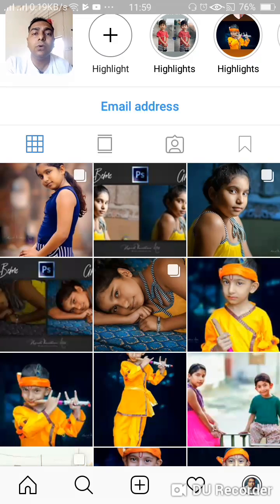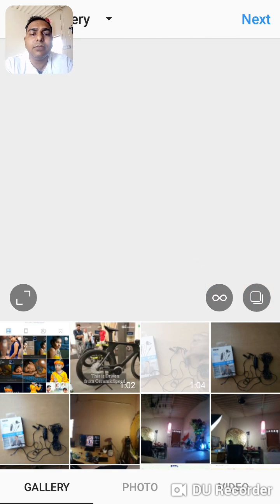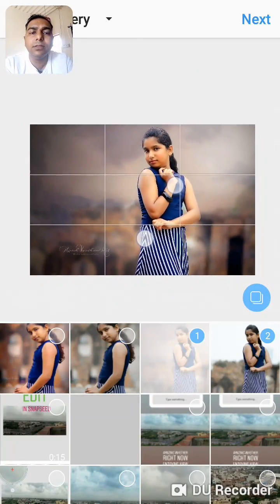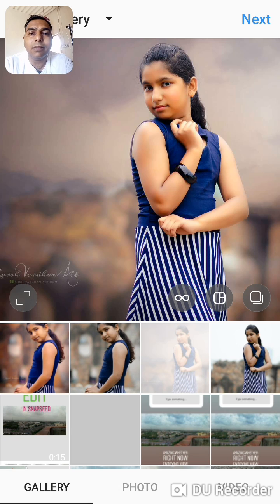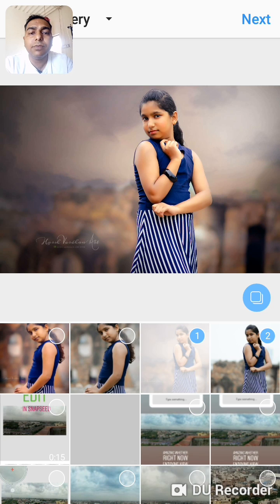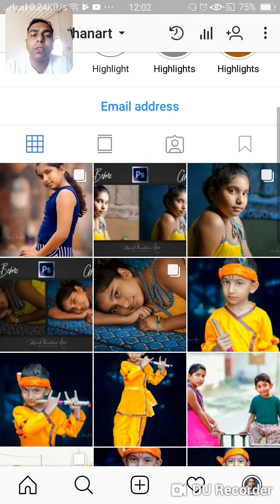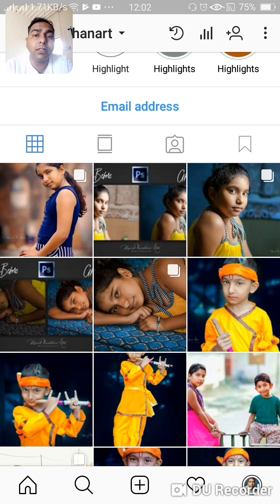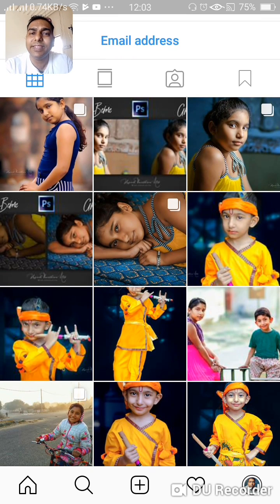How to Upload Multiple images or Videos in Full Size and Ratio on Instagram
How to Upload Multiple images or Videos in Full Size on Instagram
When we try  to upload the multiple images or the videos on Instagram it automatically crops them out and makes them feel the screen.
But if you want to just upload the images or videos in full size without cropping then what you can do to fix this.
You will find out how to fix this problem on Instagram and upload the multiple images in full size without cropping easily.